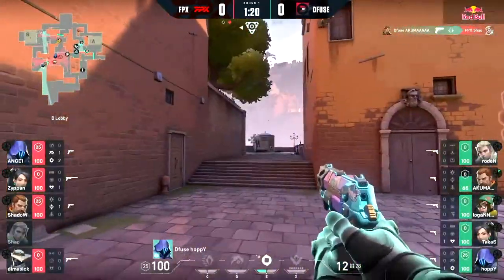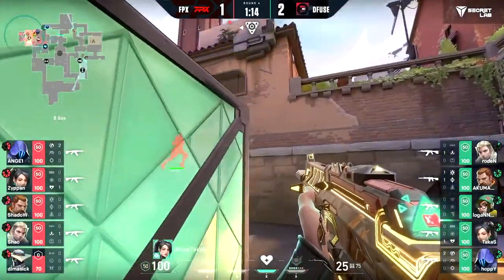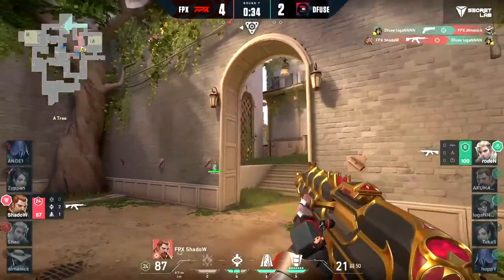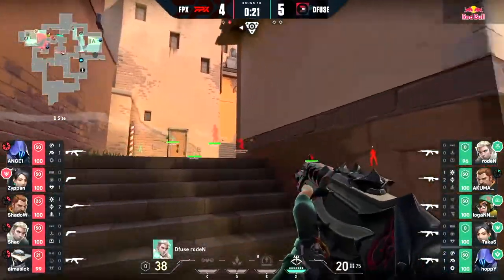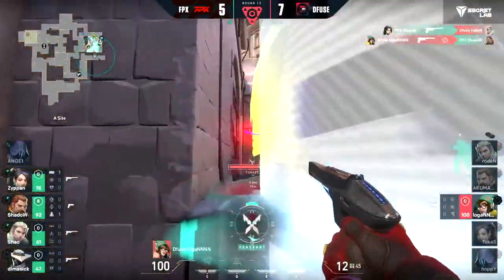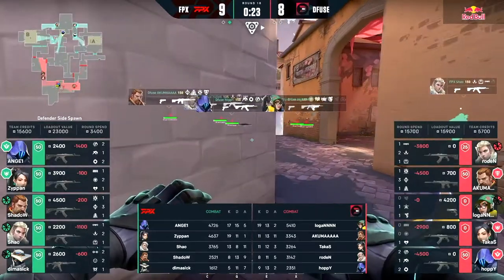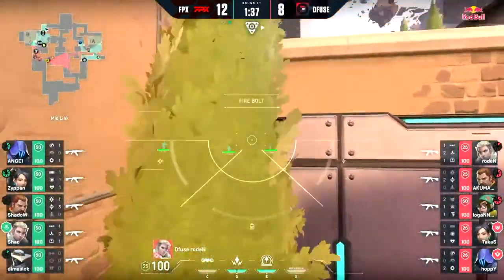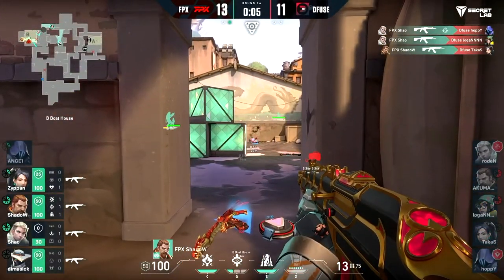FUNPLUS PHOENIX vs DFUSE (Game 2) | VALORANT Champions Tour EU | MASTERS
► FunPlus Phoenix
Zyppaan
dimasick
ANGE1
ShadoW
Shao

► Dfuse Team
logaN
hoppY
rodeN
AKUMAAAAA
TakaS